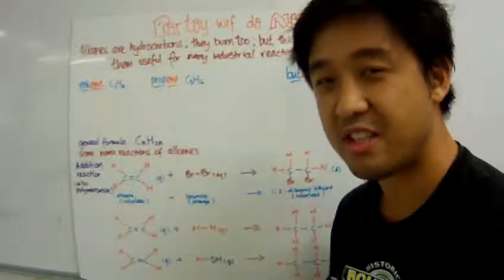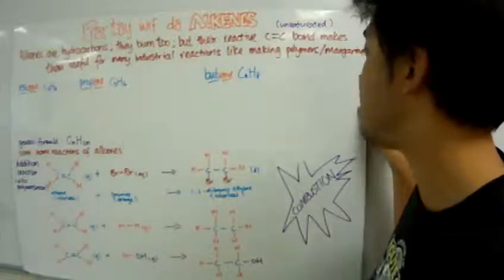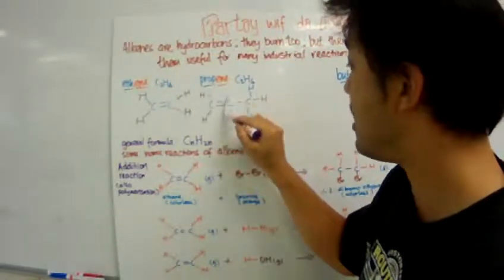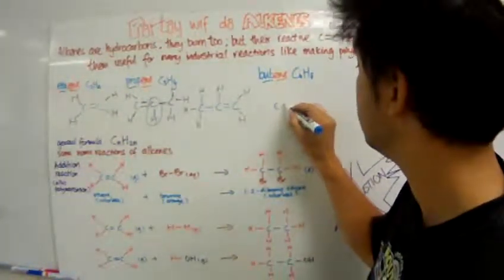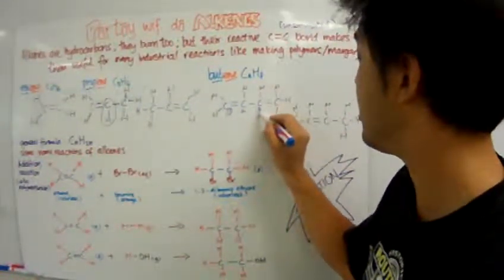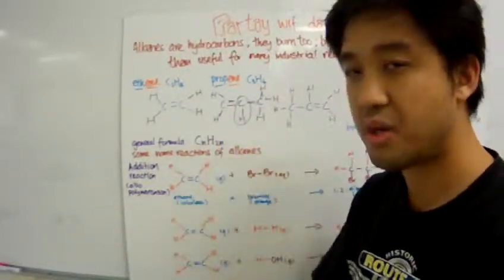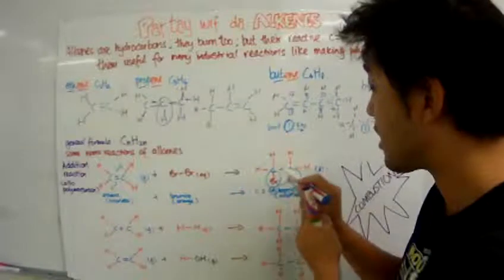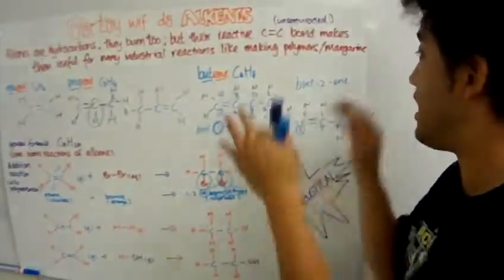Tenby Year 11 Organic Lesson 3: Intro to Alkenes